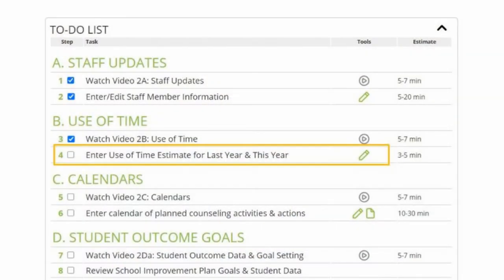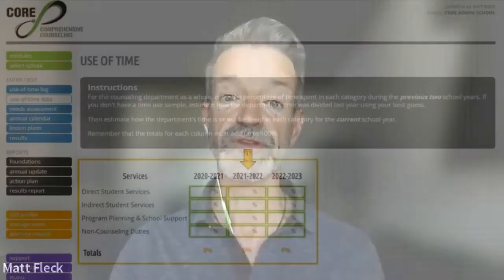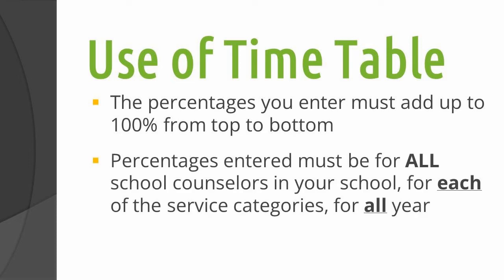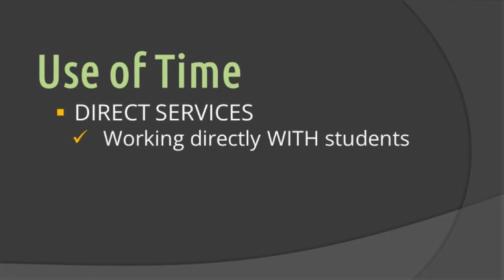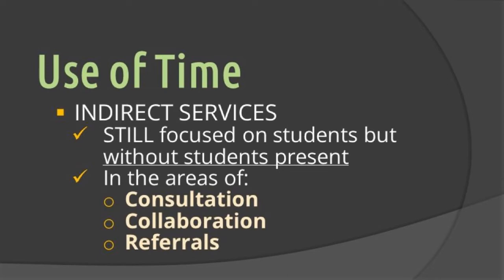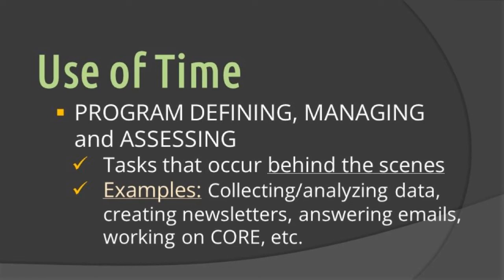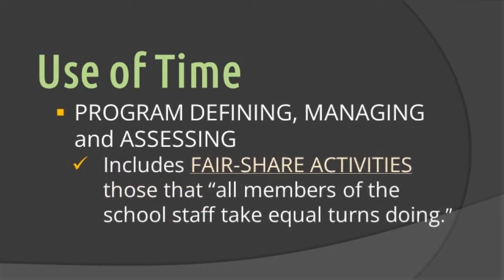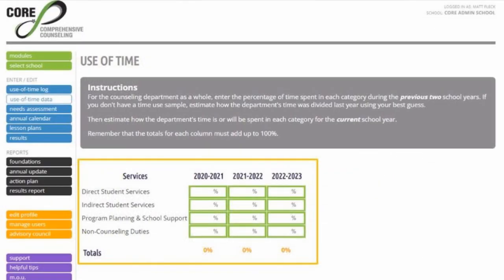Core 2B: Use of Time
For Core Comprehensive School Counseling users in Module 2, Section B.